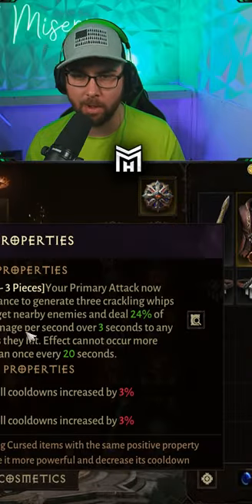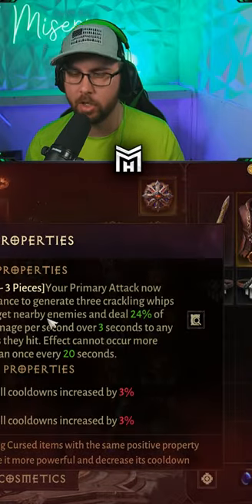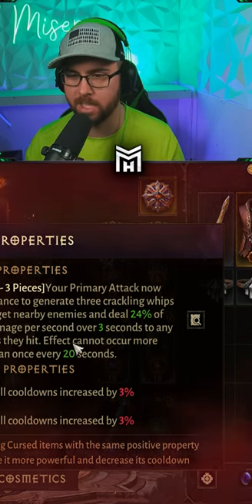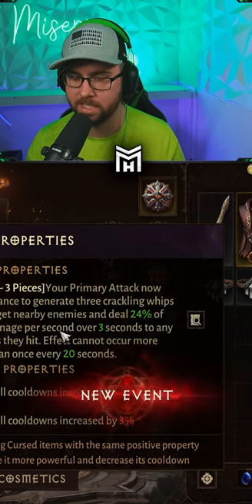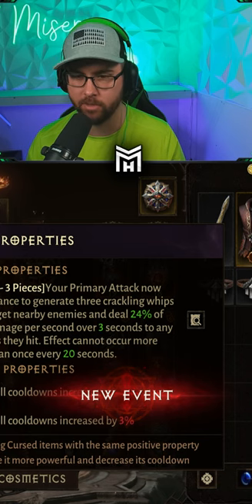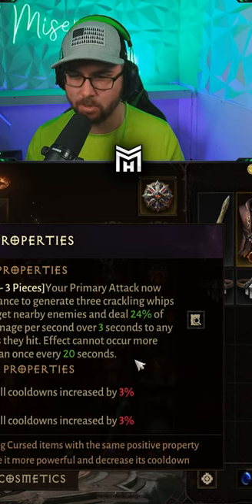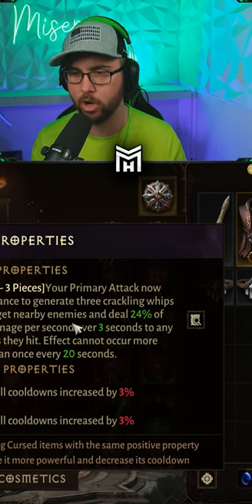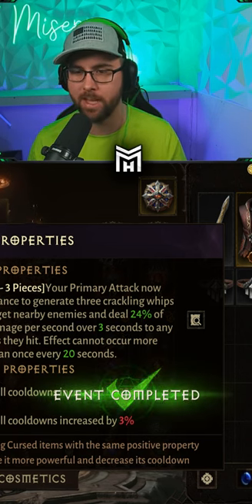BEST Cursed Property in Diablo Immortal!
Check out this
Misery's Gear:
Social Links!